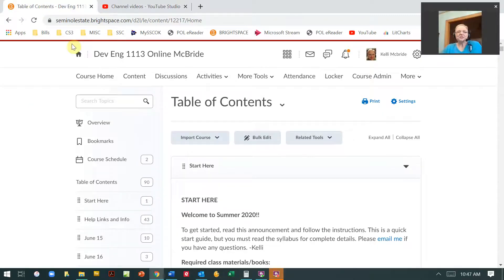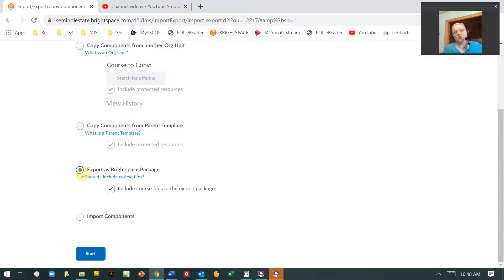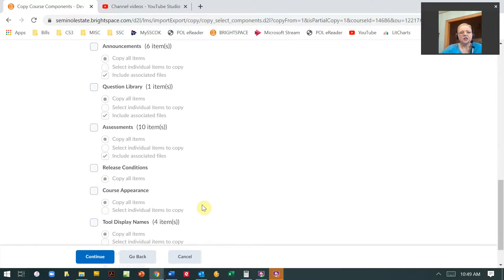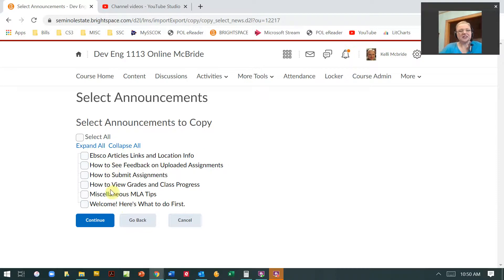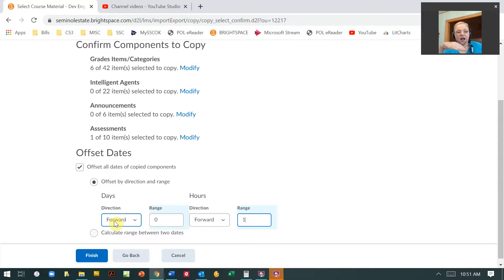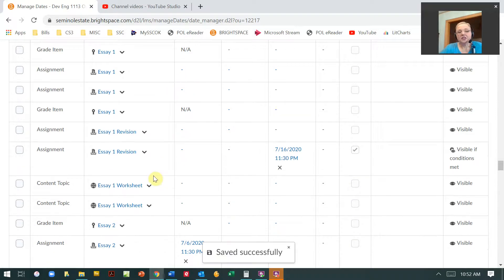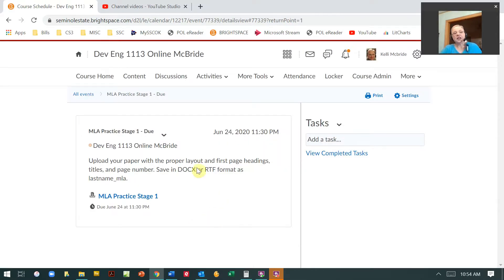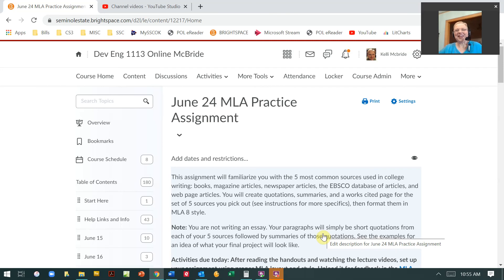How to Import from another Brightspace Class